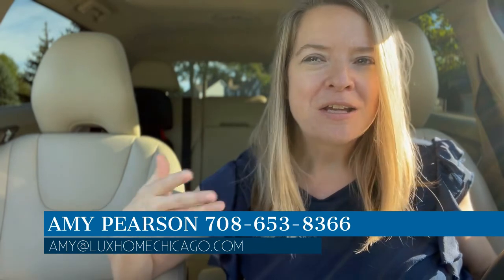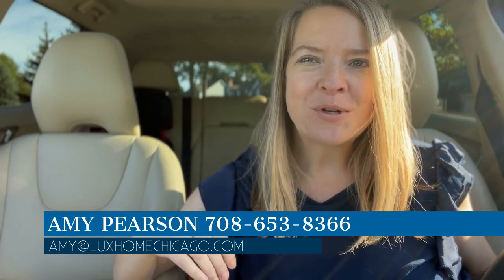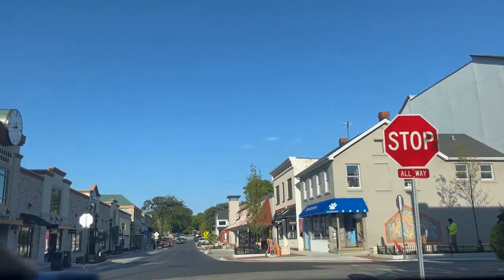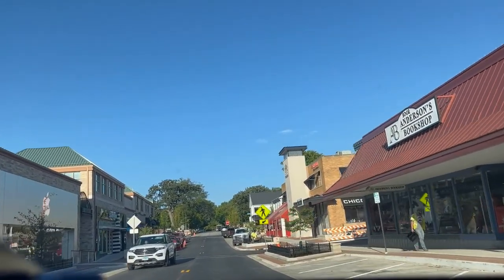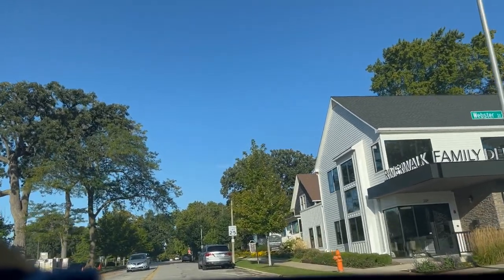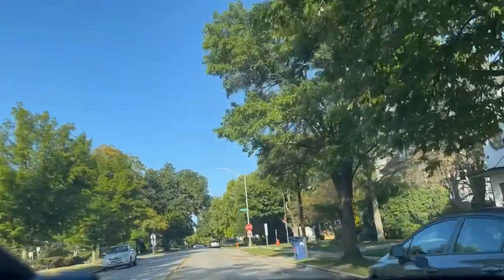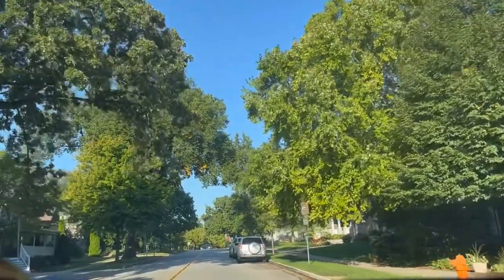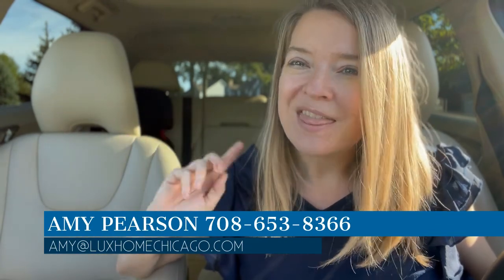Downtown Naperville, IL Driving Tour /Living in Naperville IL / Driving Tour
Thinking about moving to Naperville, IL? Are you not sure if there will anything for you to do in the town? Watch my driving tour video of Jefferson Ave in downtown Naperville and see some of the restaurants, bars and retail stores that are all within a few blocks of the downtown Naperville. Naperville, IL is one of the Chicago Suburbs that is located in the Chicago Western Suburbs area.

🚨 🚨 🚨 Buying a home? Get access to coming soon properties in the Private Listing Network and let's search together! Use my link to get access and search together!

I’m a Real Estate Agent with @properties in the Chicagoland area! I specialize in the western suburbs and downtown Chicago. I’ll be sharing weekly tips for the home buying/selling process, giving you insider tips on the suburbs and city, answering your real estate related questions, and more. Do you live outside of the state of IL and are thinking about making a move?

Proudly serving Chicagoland area - the western suburbs specifically Naperville and the downtown Chicago.

~ Amy Pearson
Licensed Realtor in Illinois with @Properties